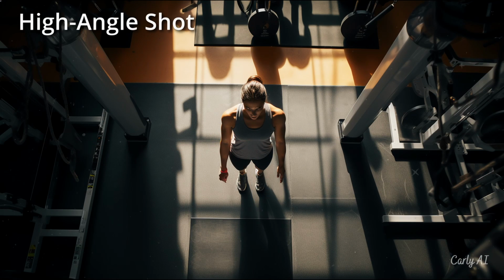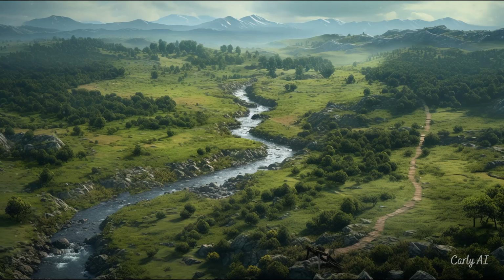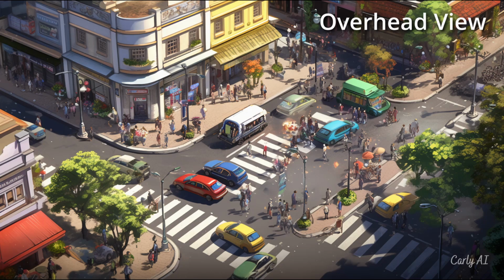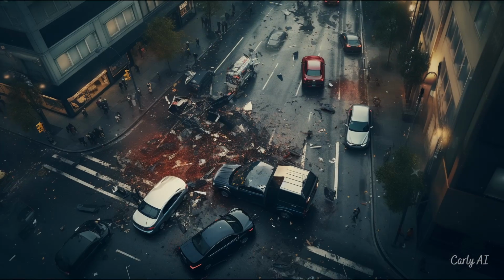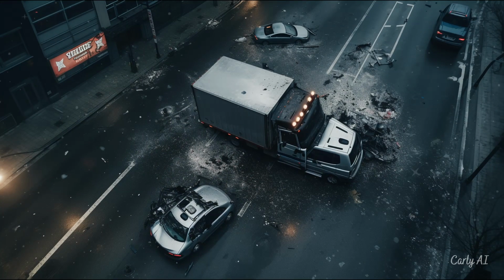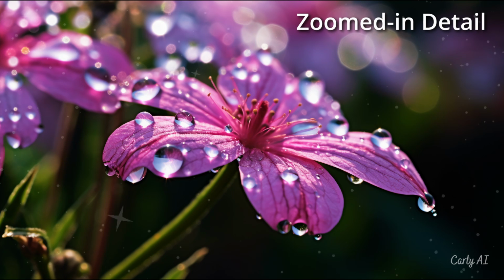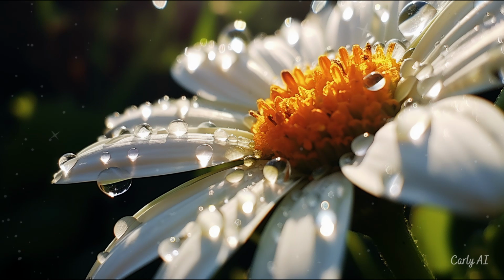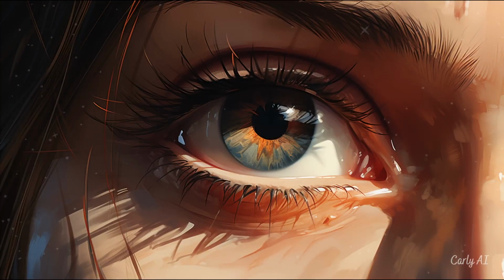Perfect AI Art Camera Angles | Midjourneyv5.2 | DALL-E 3 | AI Art Tips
These camera prompts are effective in Midjourneyv5.2, DALL-E 3, and Leonardo.AI.

This video is about: ai art camera angles, midjourney v5.2, dall-e 3, ai art tips, midjourney prompts, dall-e prompts, image prompting

Topics Indexed by Time:

00:00 Intro
00:11 Getting the Right Shot
00:20 Camera Angles List
00:56 Selfie Shot
01:16 Eye-Level View
01:36 Side or Profile View
01:56 Rear or From Behind View
02:16 Worm's-Eye View
02:36 Close-up View
02:55 Wide Shot
03:16 Extreme Wide Shot
03:36 Panoramic View
03:56 Over-the-Shoulder Angle
04:18 Point-of-View (POV) Shot
04:40 Low-Angle Shot
05:00 High-Angle Shot
05:20 Two-Shot View
05:40 Three-Quarter View
06:00 Dutch Angle or Tilt View
06:21 Bird's-Eye View
06:40 Overhead View
07:00 Fish-Eye View
07:20 Zoomed-in Detail View
07:40 Thank you!